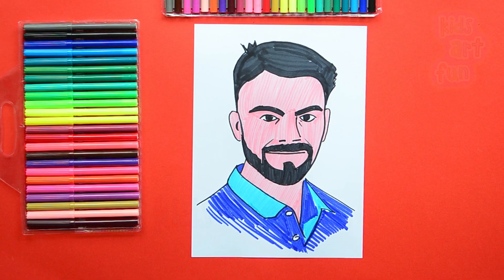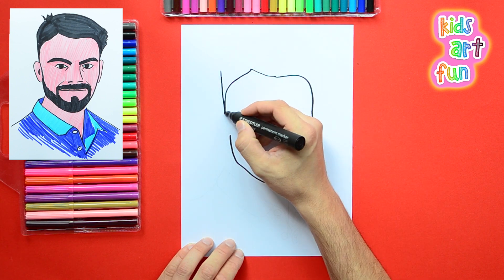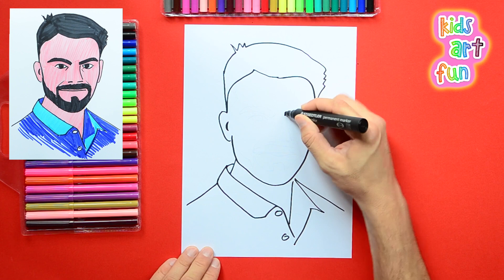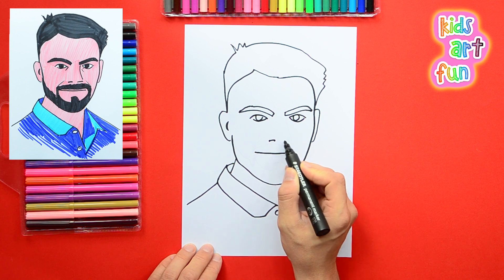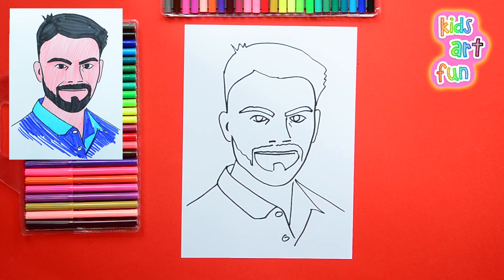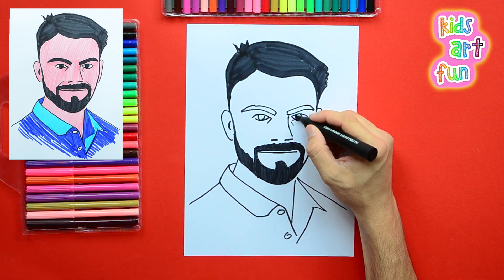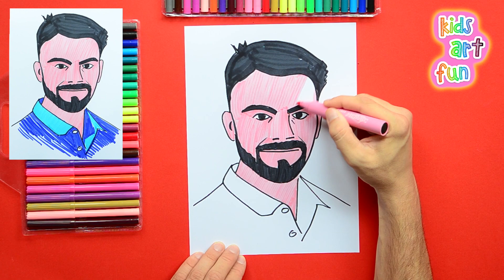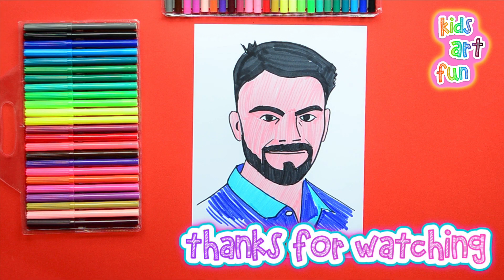How to draw Virat Kohli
Learn how to draw and color Virat Kohli in this easy step by step video lesson. Pause and replay as often as required.